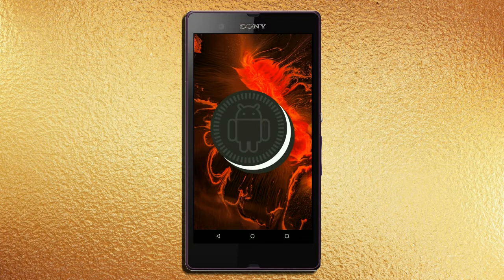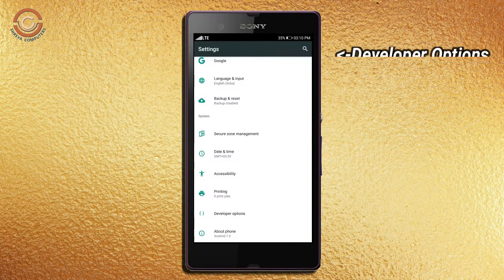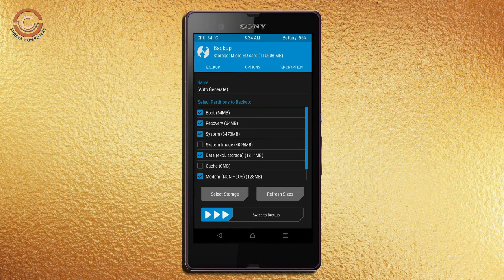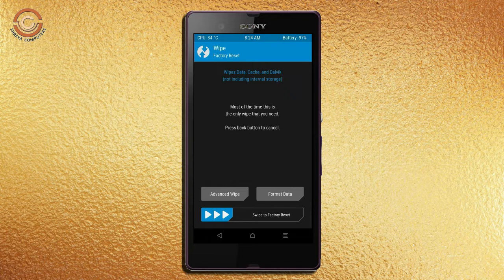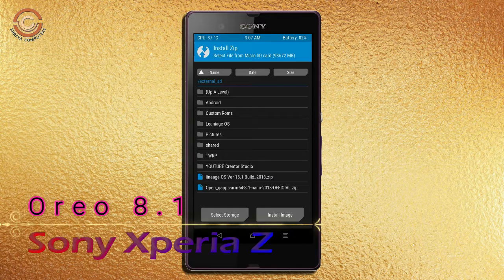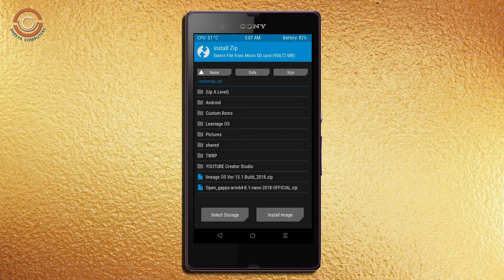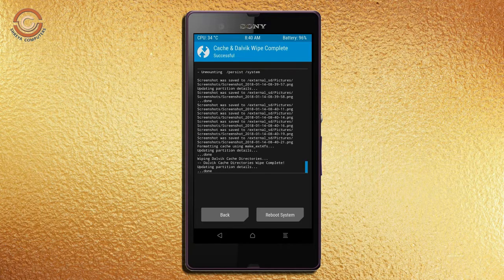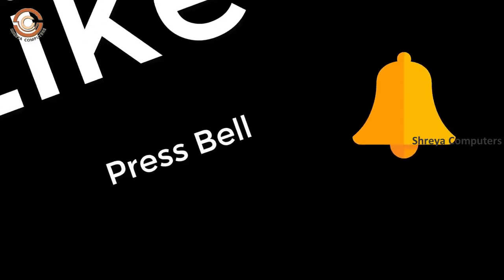How To Update Android Oreo 8.1 in Sony Xperia Z (Lineage OS 15.1) Install and Review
update android oreo 8.1 LineageOS Custom rom in SONY XPERIA Z, install oreo 8.1 on SONY XPERIA Z, Pure Stock Stable Android O for SONY XPERIA Z, stable volte pure stock rom, nougat to oreo update Download NCS

PRE-REQUISITE:
1. This will work on SONY XPERIA Z (Don’t Try this on Any other device):
2. Charge your phone up to 80% or 70%.
3. You will lose the original ROM or any CUSTOM ROM if you already installed on your phone. So make sure to Backup your phone using TWRP before doing this step using TWRP or CWM or any Custom Recovery.
4. You can also backup all your apps using Titanium Backup or you can Backup without any Root
5. You must install TWRP or any Custom Recovery on your phone.
7. Download all the Zip files from below and Place it in your phone’s root of internal memory.

Steps to Install Lineage OS 15.1  For SONY XPERIA Z
• First of all, install TWRP Recovery on SONY XPERIA Z